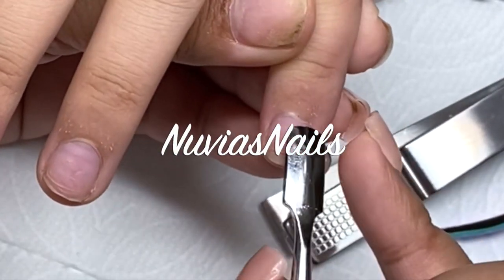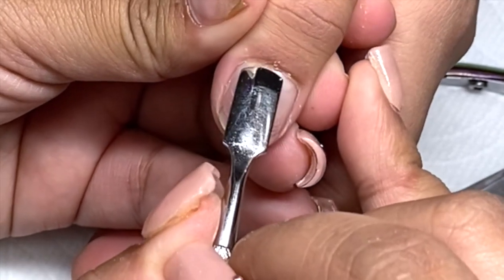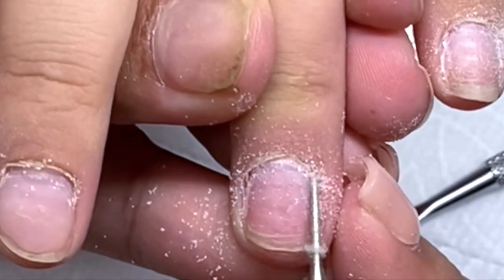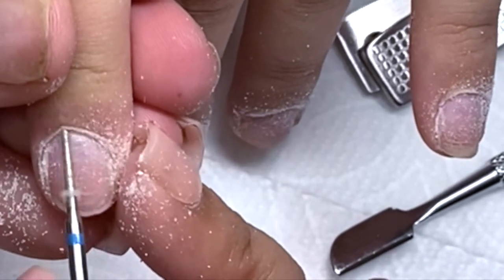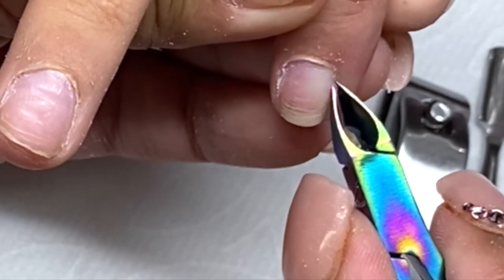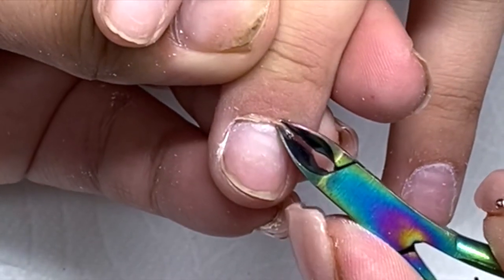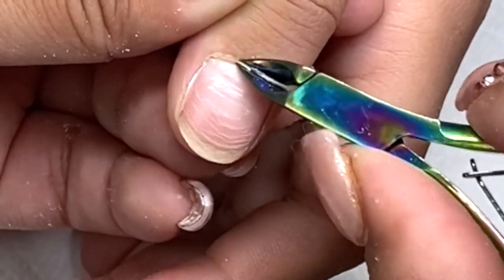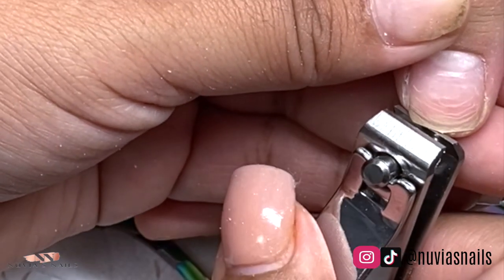How to Prep Natural Nails for Acrylic | Prevent Lifting | Nails for beginners | Avoid Nail Lifting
Hello Ladies i have been doing nails for one year. Join me in my journey and we can learn together. Good news! I have become Brand Ambassador for Montage a brand that I have been using since the beginning of my nail business. I wouldn’t even be here if it wasn’t for you ladies and my clients. Thank you all for the love and support. Also I would like to mention be patient with me ladies im new with all this YouTube and im trying to get the hang of it and even talking to the camera.

Amazon list

Thank you so much for the Love & Support